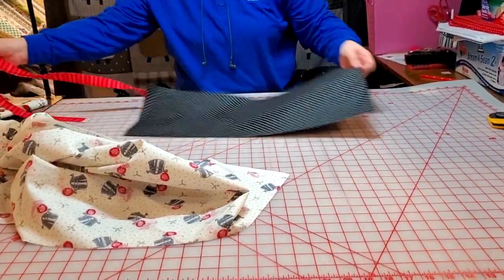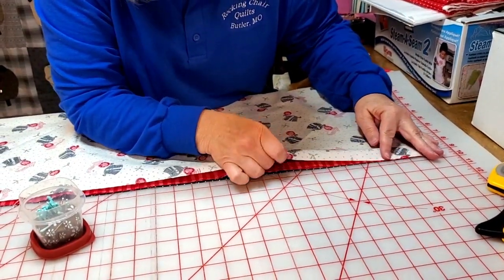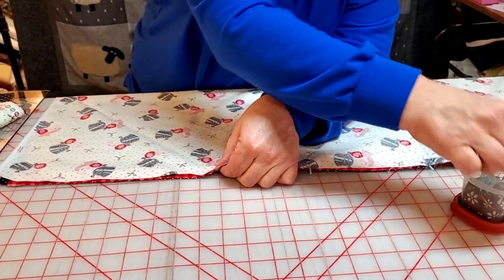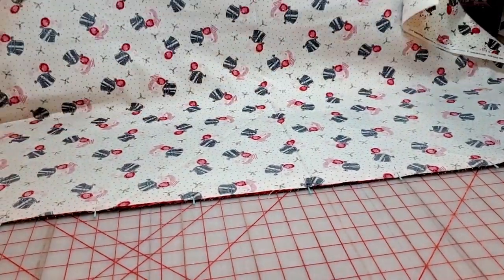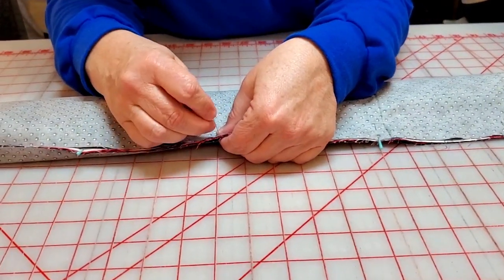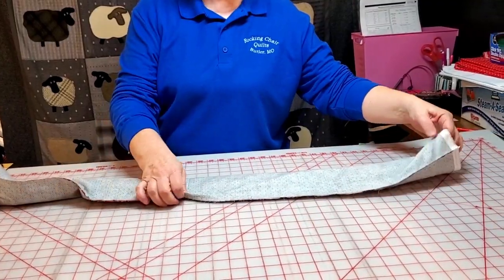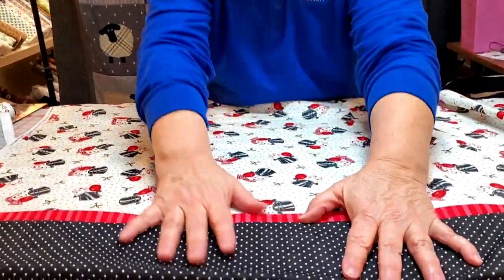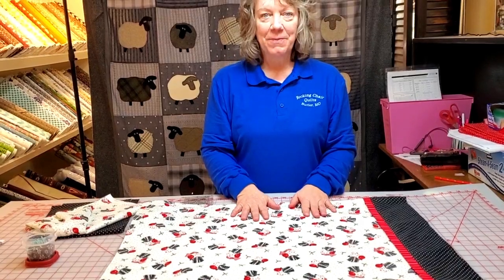Tips in Clips #12: Quick Pillow Cases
In this video we will show you a fun and easy way to make your own pillow cases.

@ 7p.m. Central every Tuesday night!